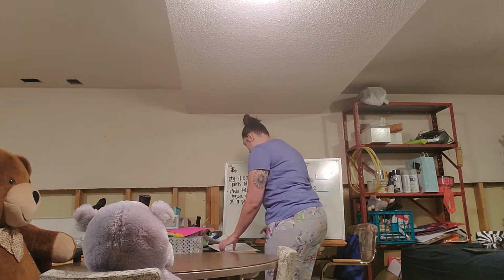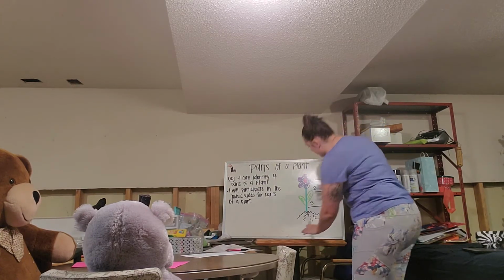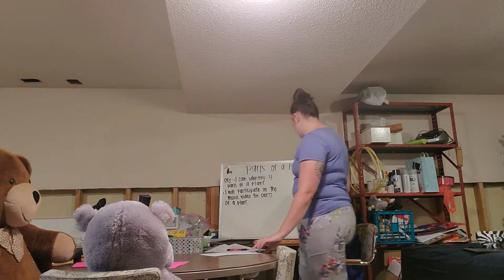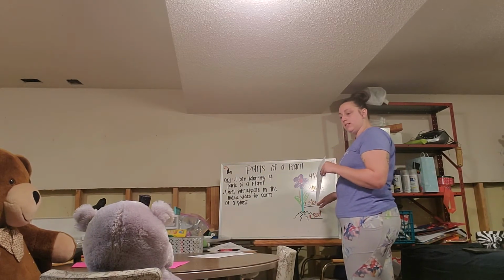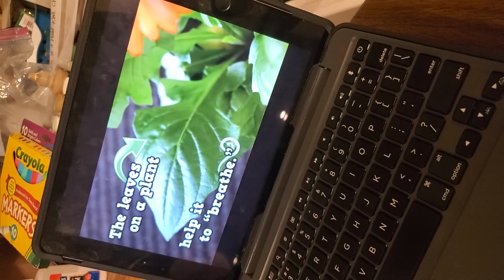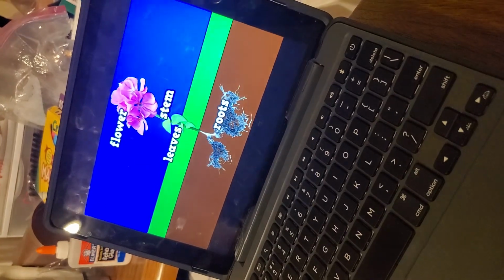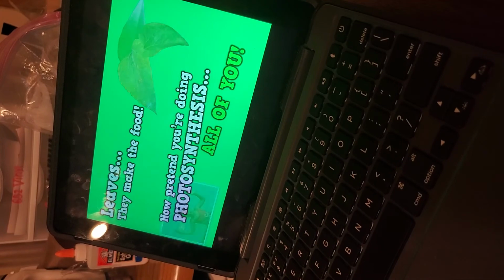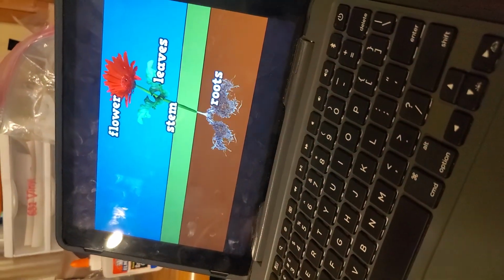Parts of a Plant Lesson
Parts of a plant with music video for first grade